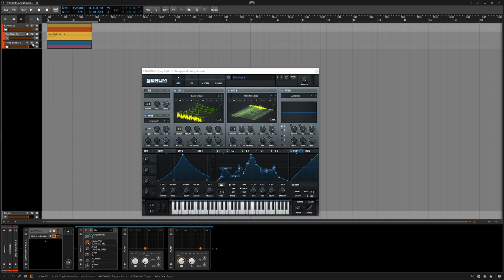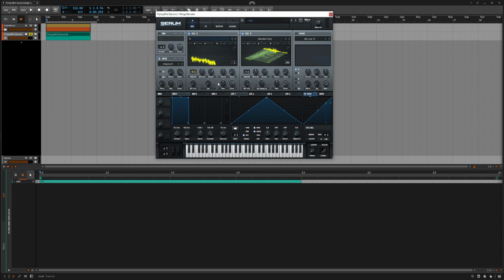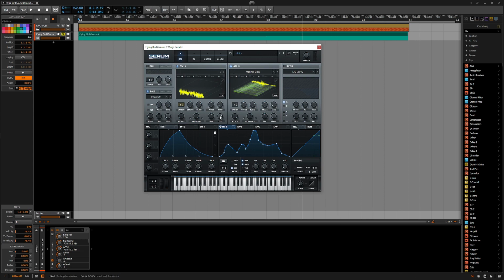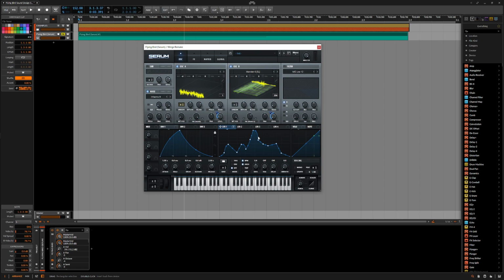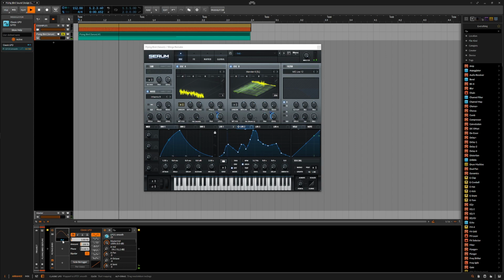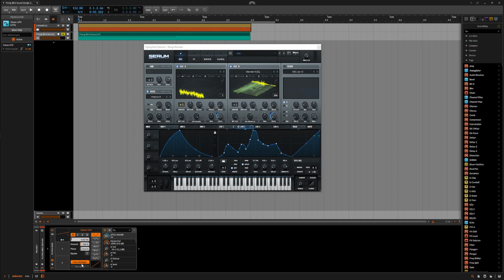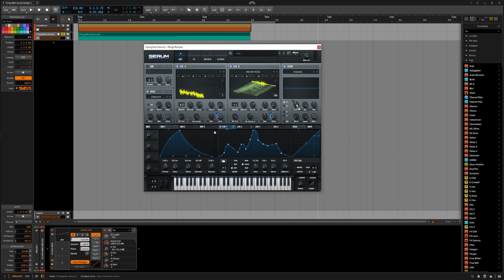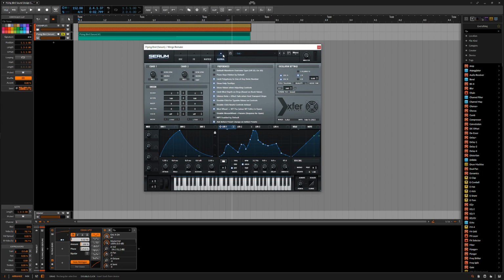Organic Sound Design Episode 1 Flying Bird Part1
Hi and welcome to my first video in a new series called Organic Sound Design.

In this tutorial, I'll use Serum, and some of bitwig's features to show you how to create the sound of a large bird in flight.

I have more topics planned for the future where I'll demonstrate techniques for producing sounds that are inspired by our natural world.